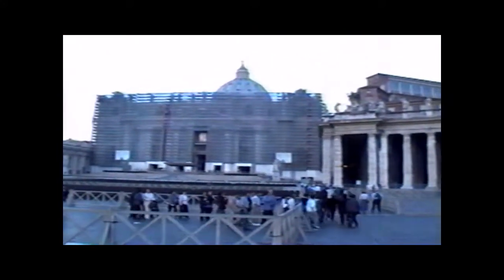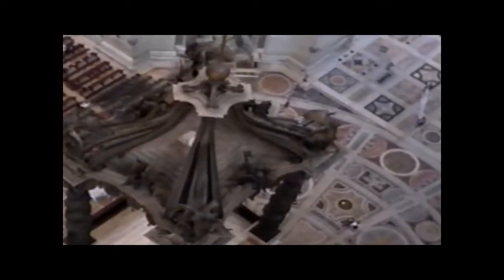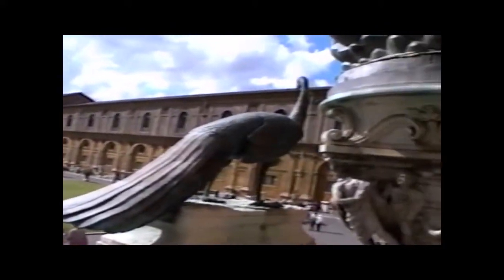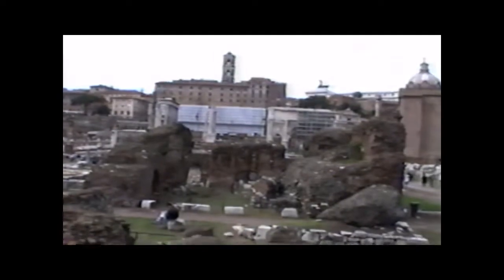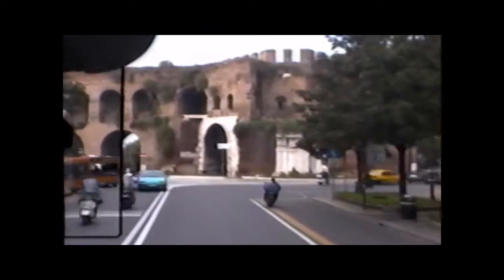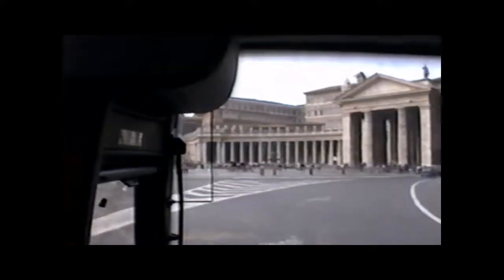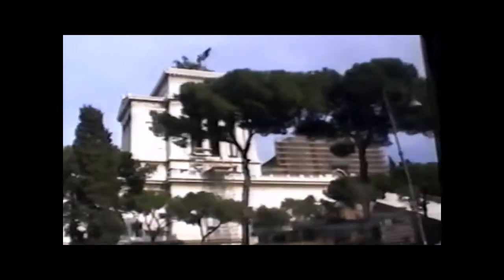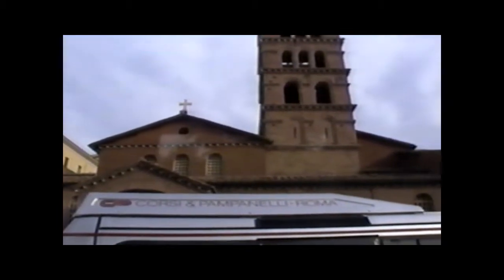1998 Italy (Rome)